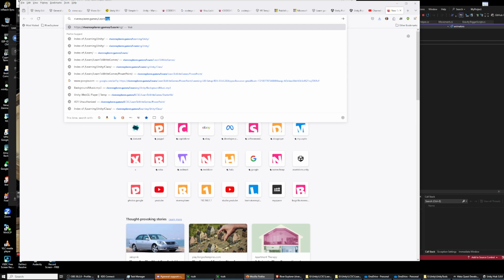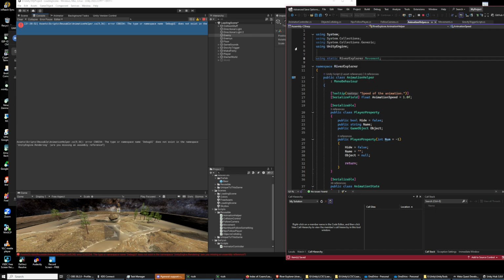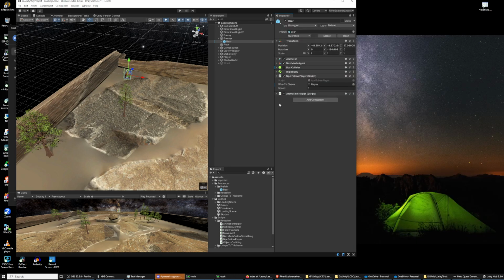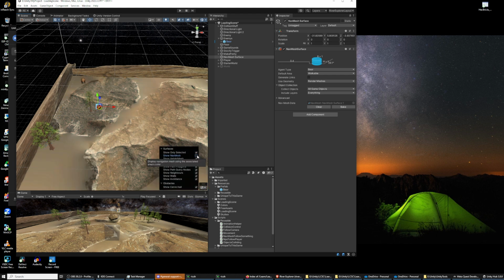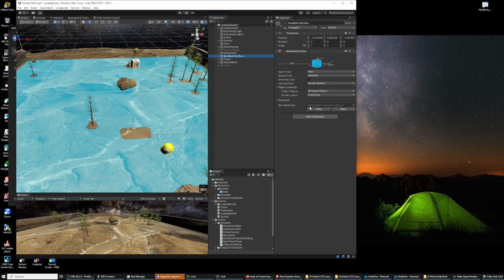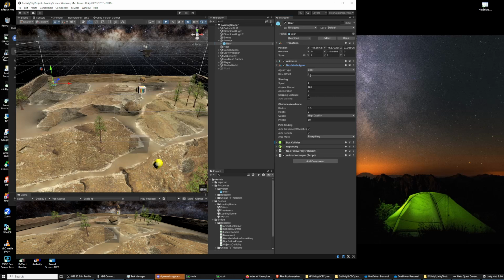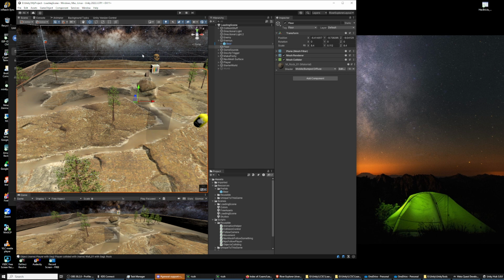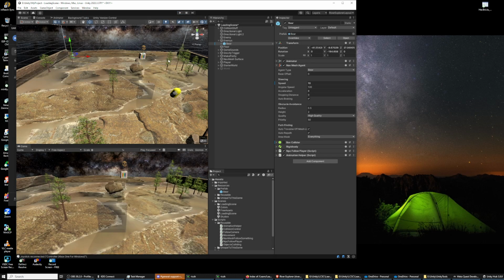Class: Learning Unity. Lesson 09 Part 1 of 2 - Add a Bear that Chases You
Here you will learn the basics of automation navigation using a Bear that follows you.